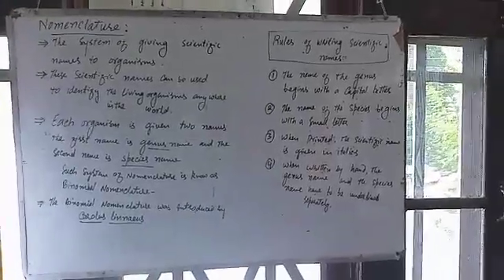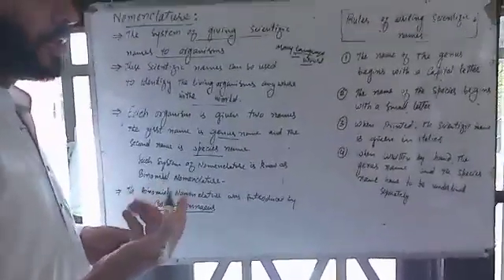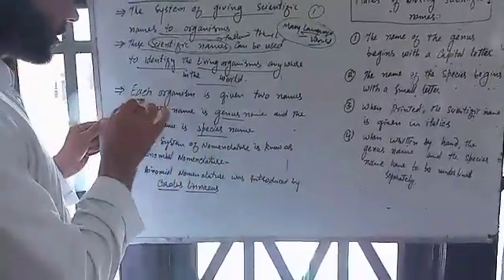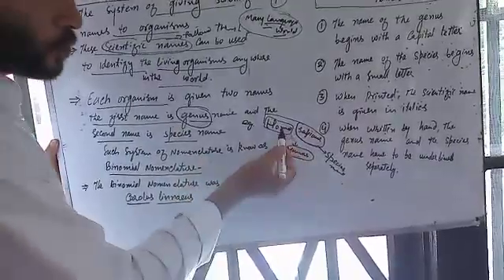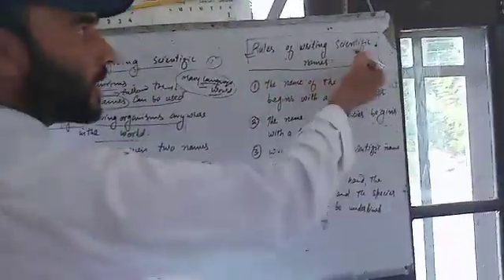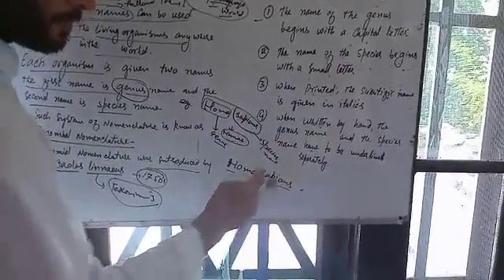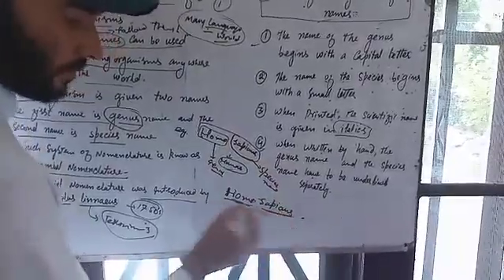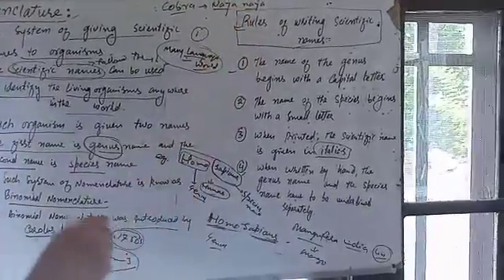CLASS 9 SCIENCE TOPIC SCIENCE DIVERSITY IN LIVING ORGANISMS PART 14